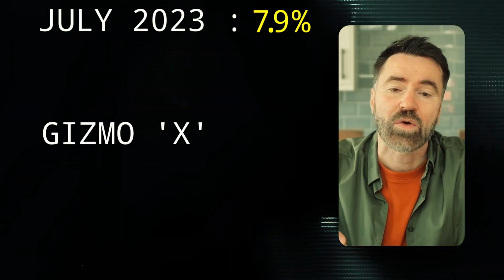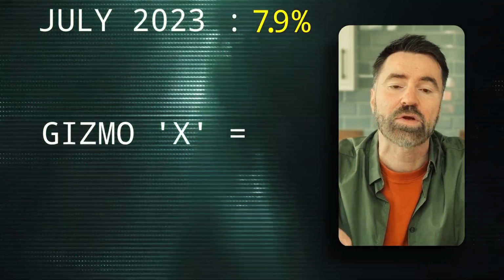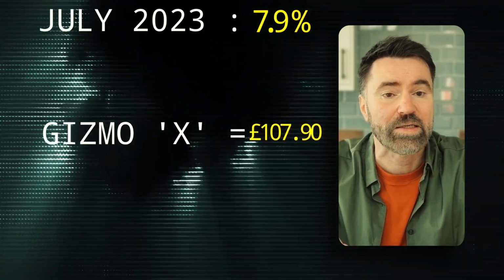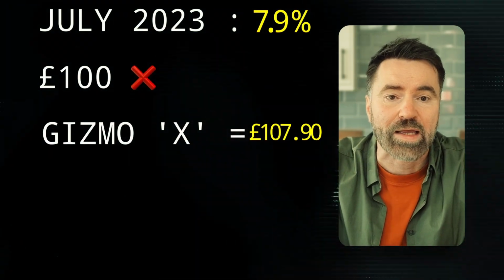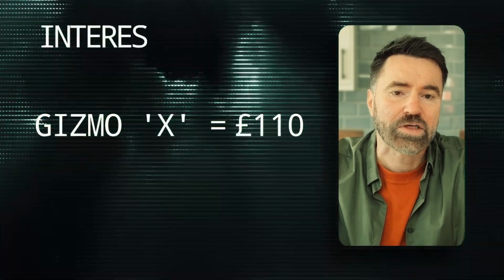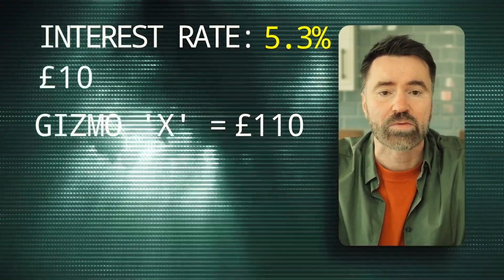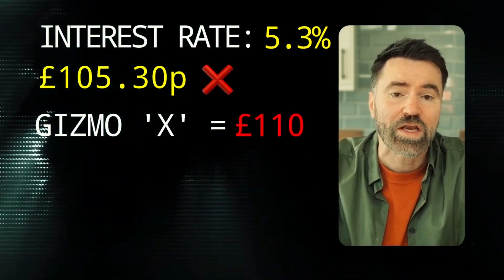How To Start Investing (Complete Beginners Guide)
In this video, I explain How To Start Investing  with a Complete Beginners Guide. By the end of the video you will know how to start investing in stocks and shares and how to invest to beat inflation.  If you're looking to learn how to invest, this video gives you a complete beginners guide!

00:00 - Beginner Investor
00:53 - Inflation
02:30 - Interest
03:00 - Why Saving Doesn't Work
04:12 - What is Investing?
04:22 - Investing in Property
05:03 - Stocks & Shares
06:16 - Index Funds